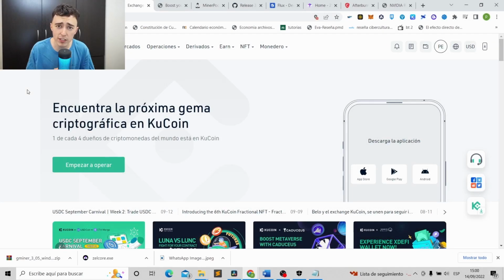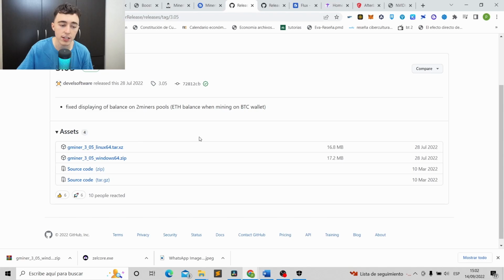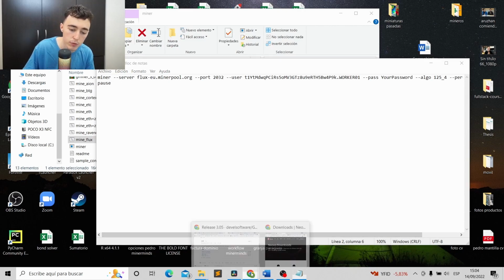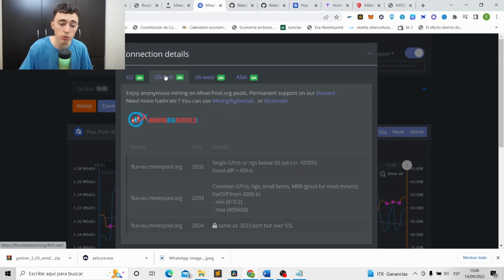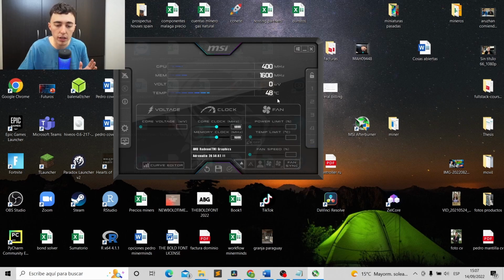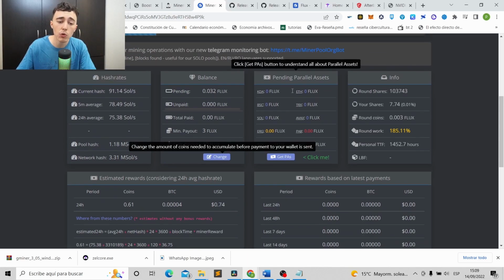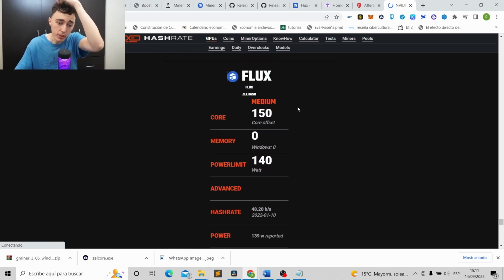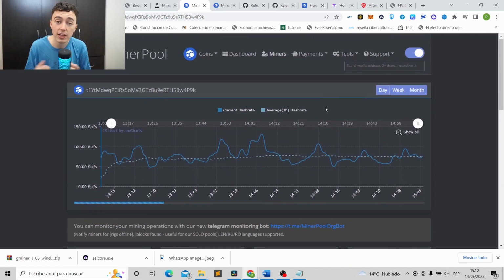👨‍💻How to Mine FLUX in Windows And HiveOS👨‍💻 | Complete Tutorial Step By Step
Hello everyone! In todays video we are going to see how to mine FLUX in Windows and in HiveOS Step by Step and Easily Explained.

¡If you don't own your keys you don't own your Bitcoin!
¡Only invest what you are willing to lose!

Chapters:
0:00 Intro
1:00 Wallet for Flux
2:00 How to Mine Flux On Windows
9:45 How to Mine Ethereum Classic On HiveOS
12:30 Conclusions

And remember:
Investing in cryptocurrency has a lot of risk and you can lose the totality of your investment.